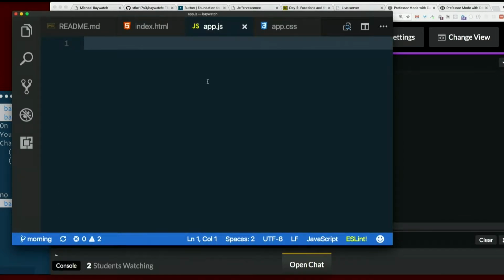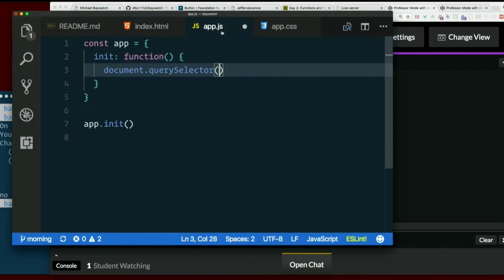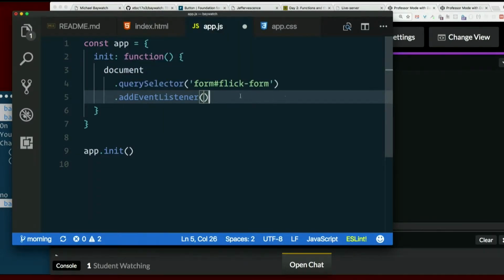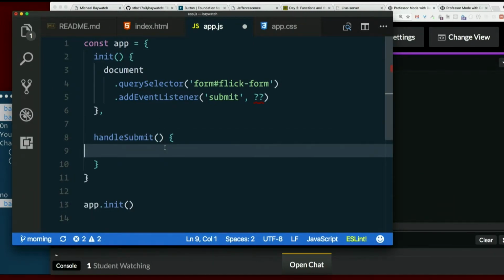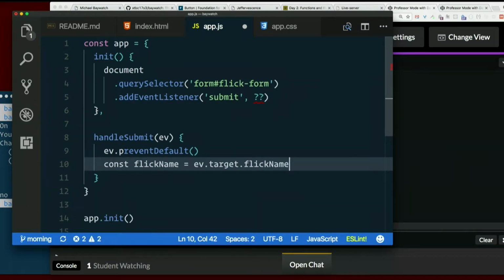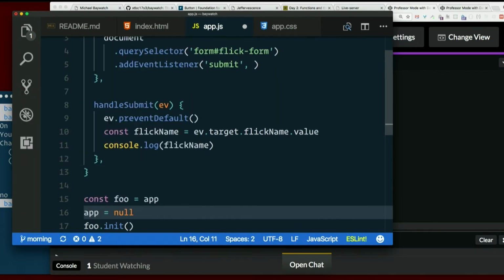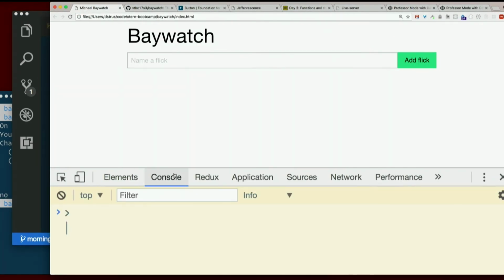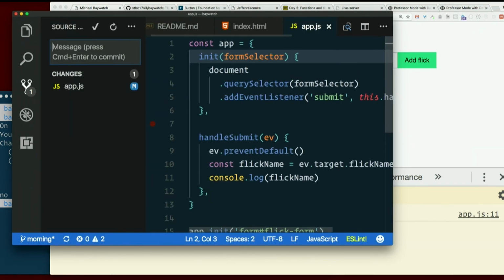Day 3 - Morning, part 13: Objects, methods, and `this` in our app - XTBC 2017 Session 3